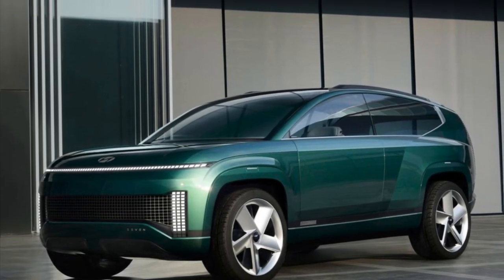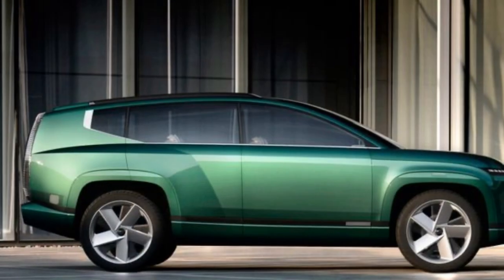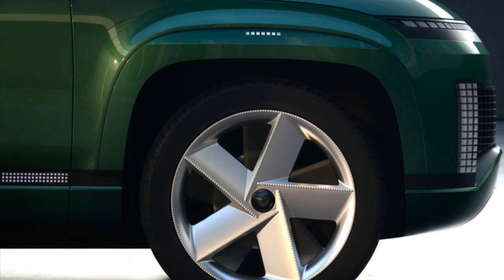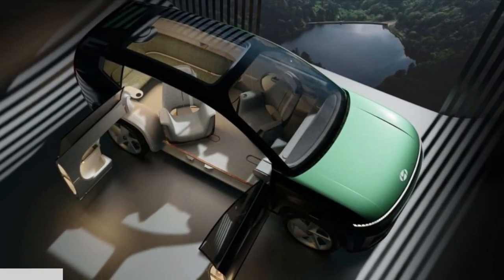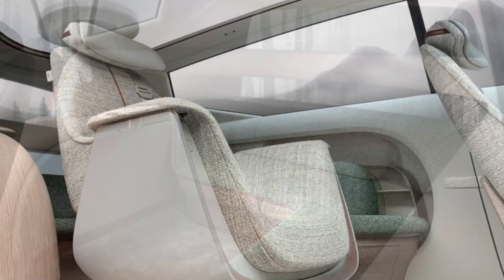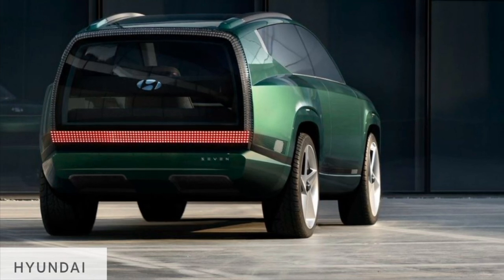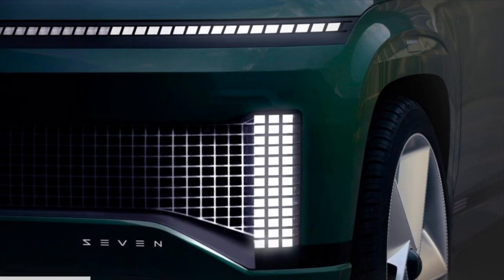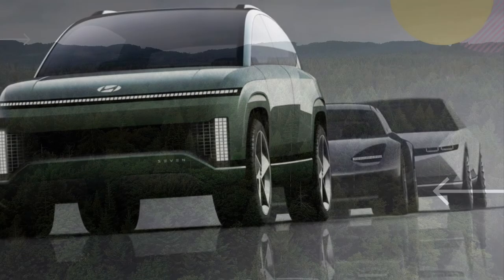2025 Hyundai Ionic 7 | all new 3 row electric full size suv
In this episode: The Kia EV9 dropped and has been welcomed with open arms, now it’s Hyundai’s turn to feel the love with their own 7 passenger, 3 row fully electrified full size SUV…